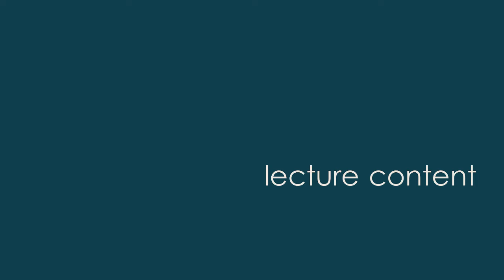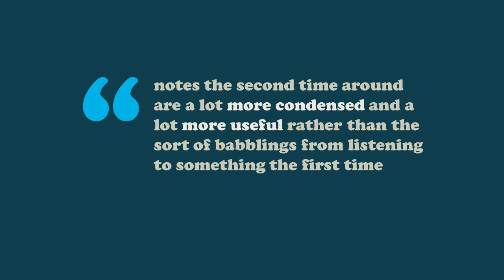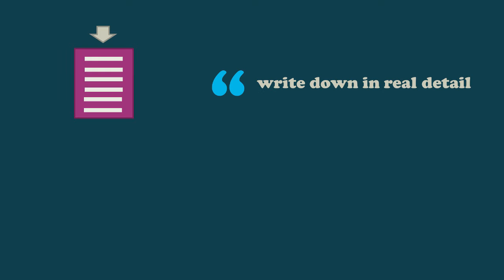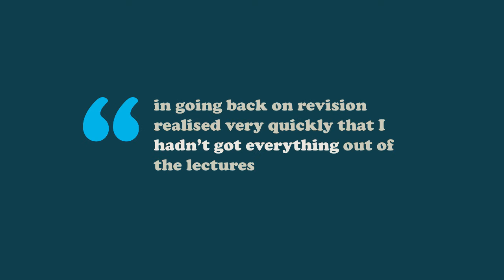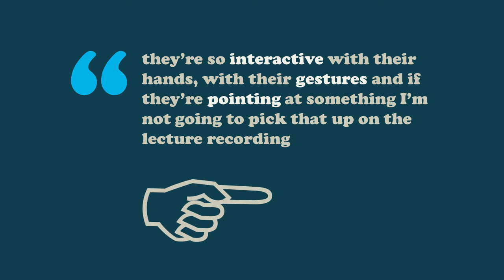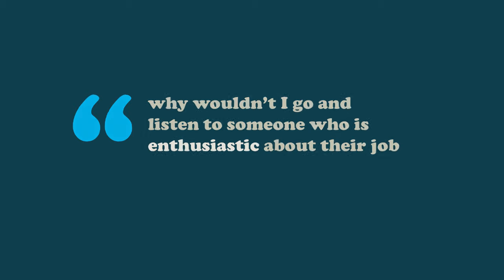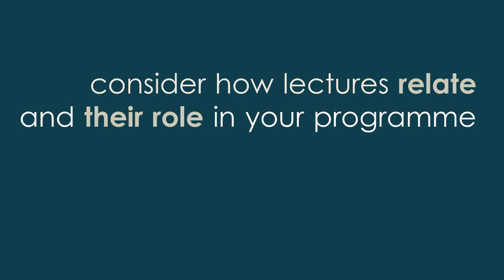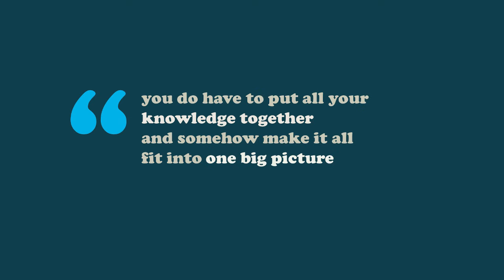Replay Student Guides - Making the Most of Your Lectures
This video presents the different perspectives regular users of Replay lecture captures shared about the way they engage with lectures both in and out of class.